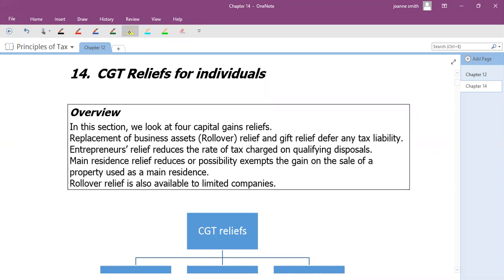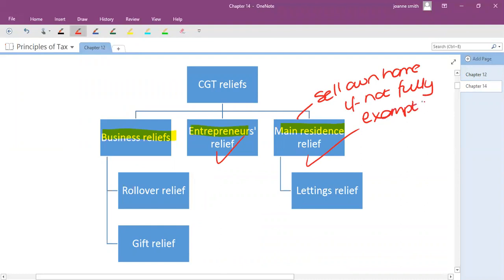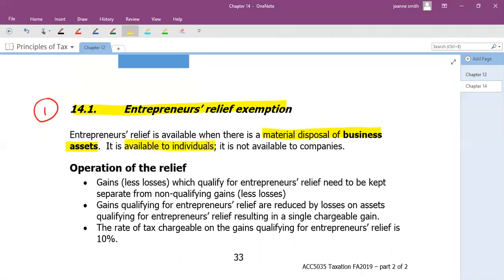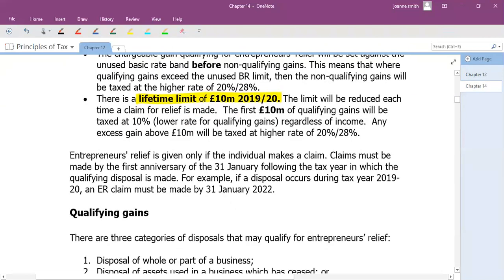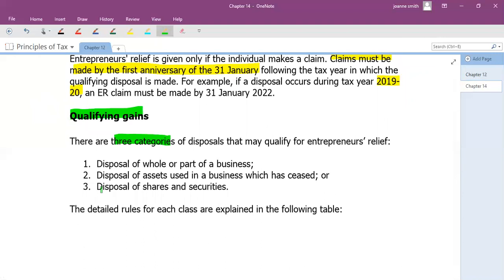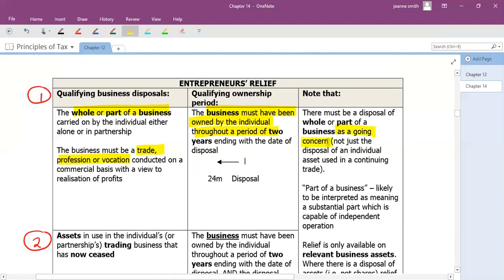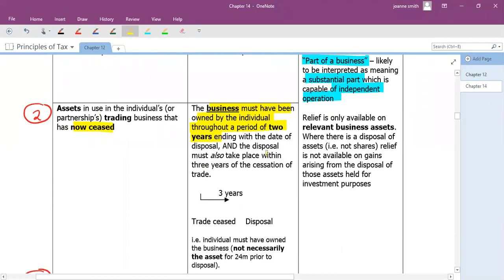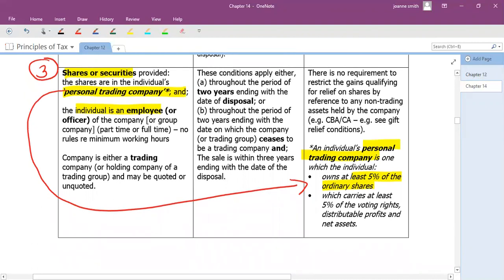Chapter 14 Entrepreneur's relief